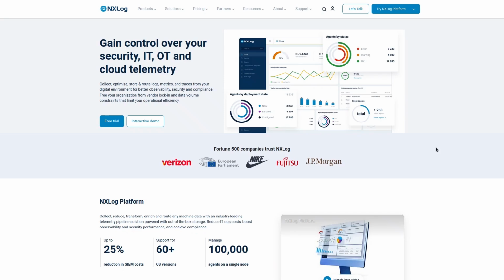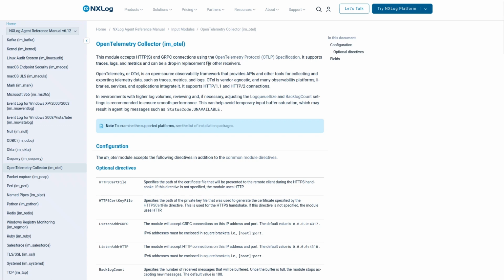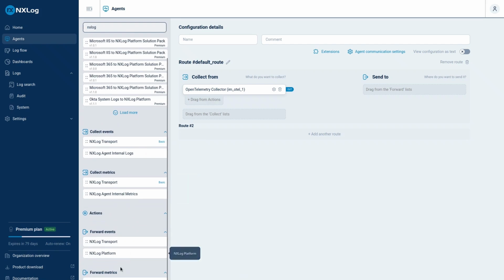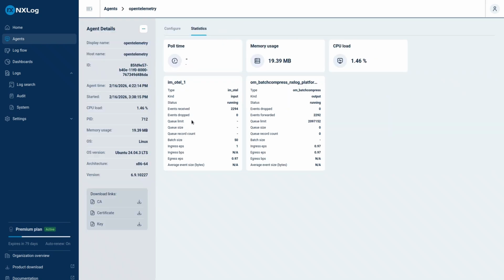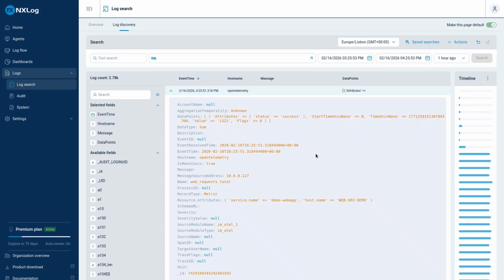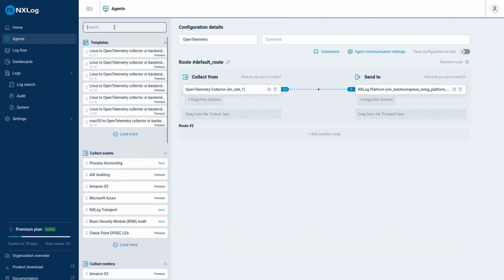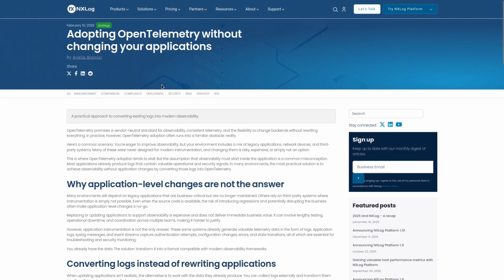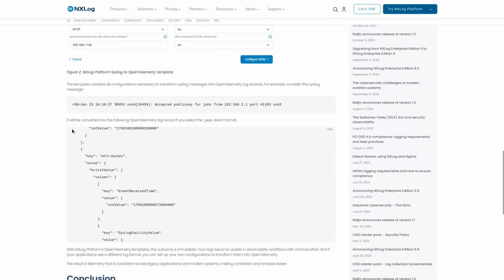OpenTelemetry Pipeline Made Simple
This video shows how setting up an OpenTelemetry pipeline can be simple, fast and efficient. Pedro Oliveira, a Professional Services engineer at NXLog, shows how to use NXLog Platform's built-in modules to get up and running quickly.

What you'll learn:

-Which modules to use for efficient data collection and routing
-How OpenTelemetry is just another format and is setup directly through the UI (or code if you prefer)
-How to validate output format is indeed what you intend it to be

Converting existing environments and software stacks to a standardized OpenTelemetry environment does not have to be a headache or a multi-month effort. Get up and running with NXLog Platform's built-in OpenTelemetry support.

For another example, with full code and extensive detail, check out the blog article on the NXLog Blog